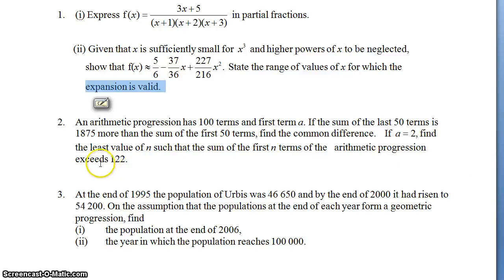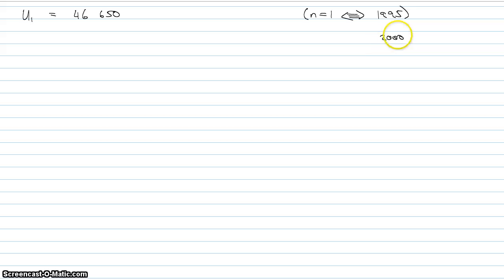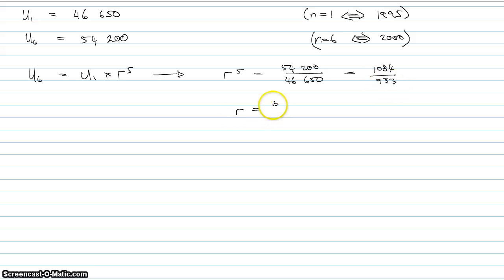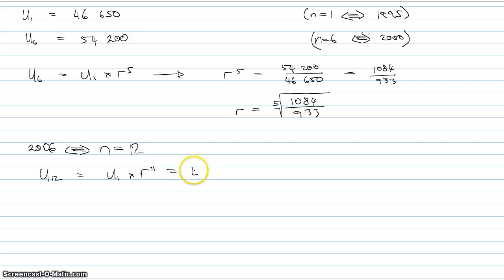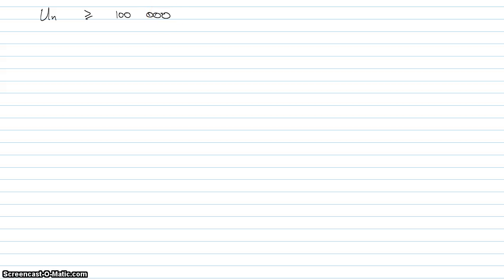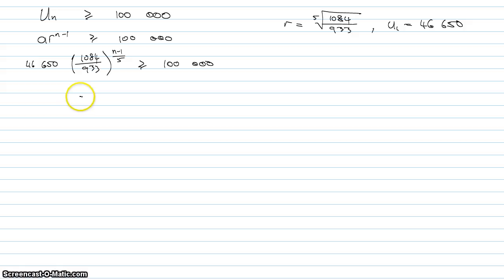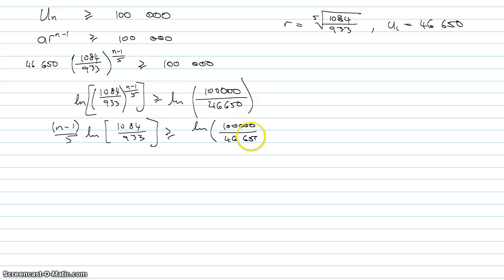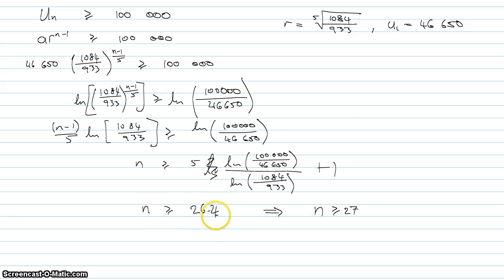2012 H2 Chpt2Seq&Ser Assignment2A 3